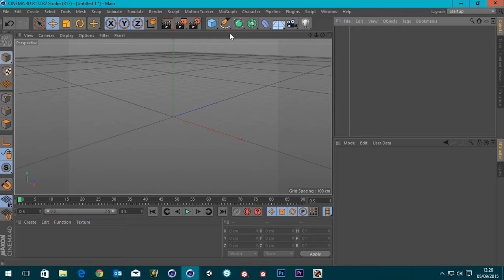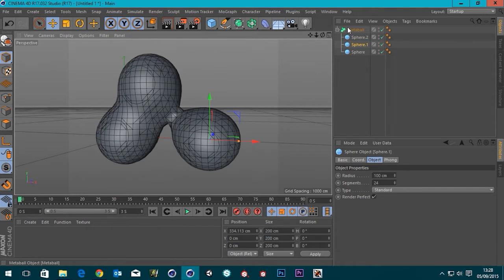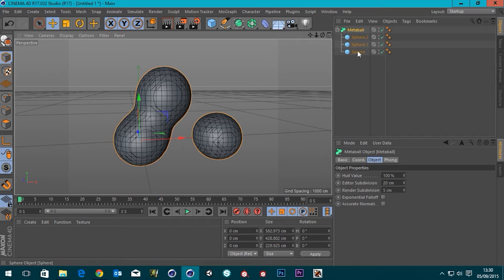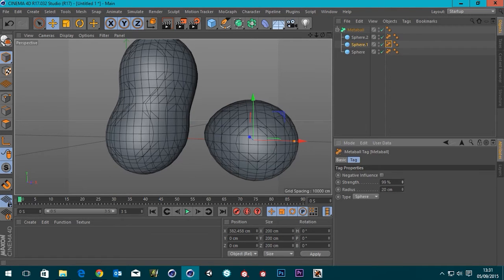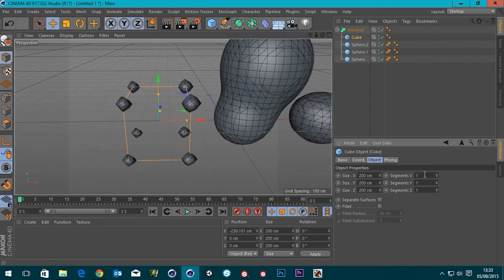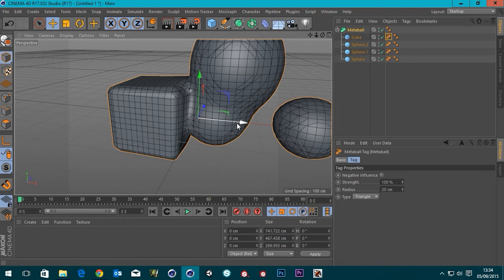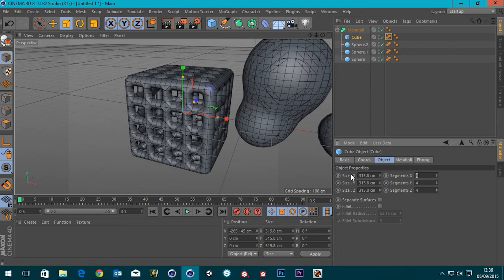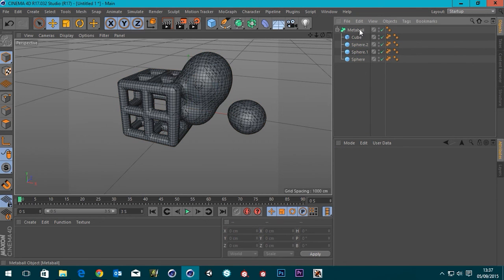New Metaball In Cinema 4D R17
In this tutorial we take a look at the new enhancements to the Metaball in Cinema 4D R17.